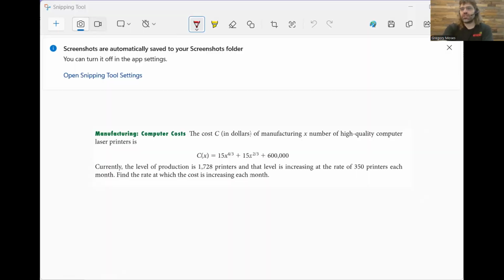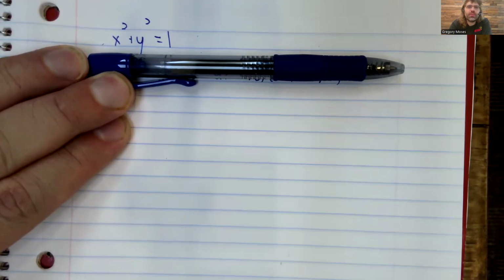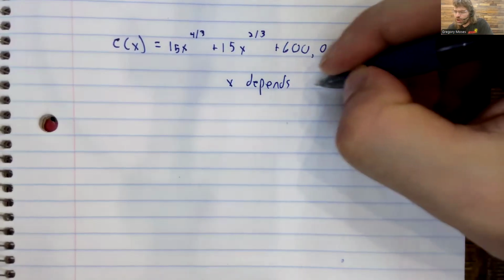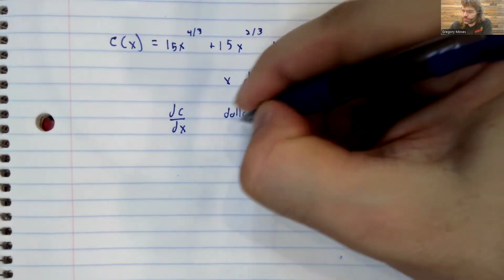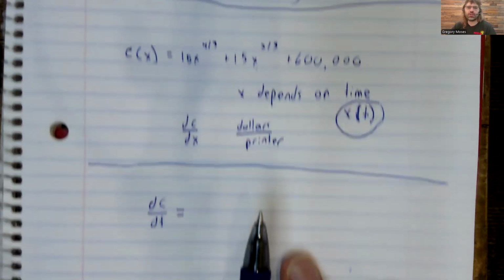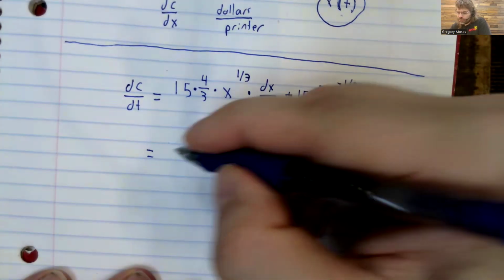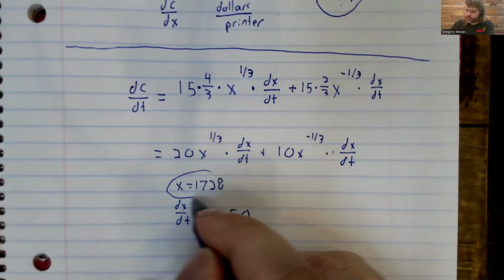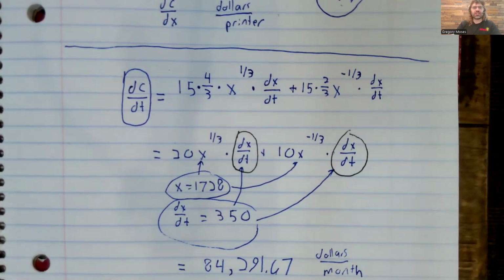Applied Calculus C2 S5 V2 Related rates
We discuss related rates, with an emphasis on actual application.